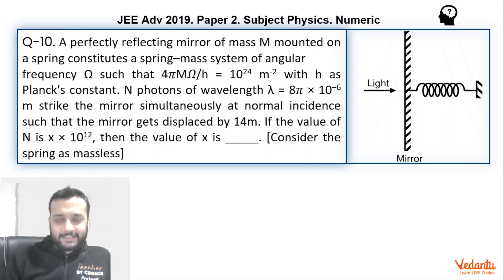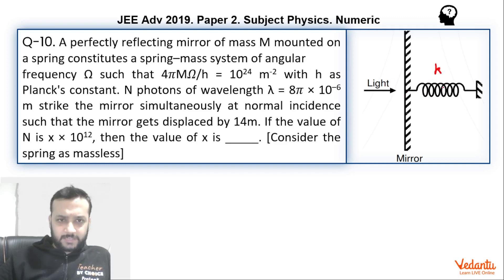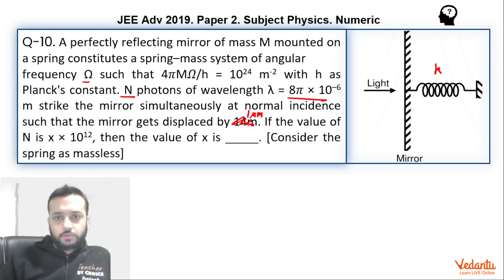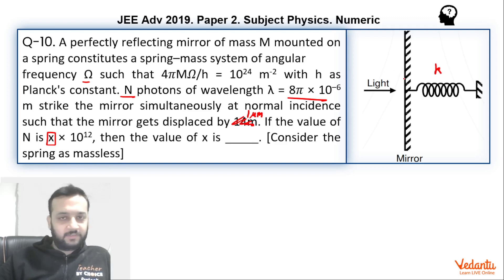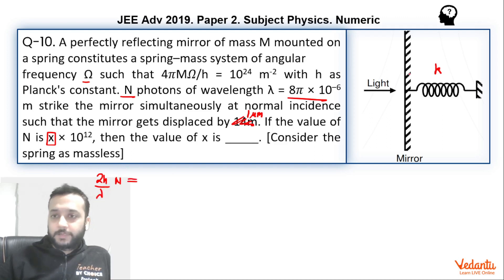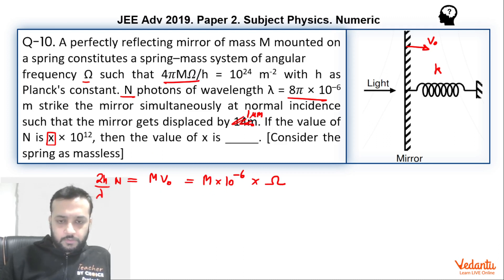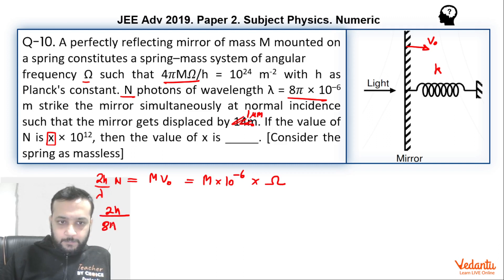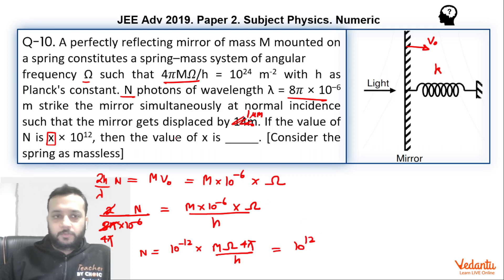JEE Advanced 2019 Physics Solutions - Paper 2 (Q 10) | IIT JEE Physics | JEE Preparation | Vedantu